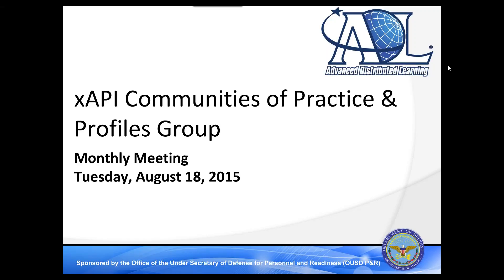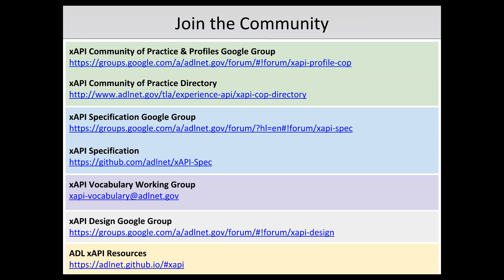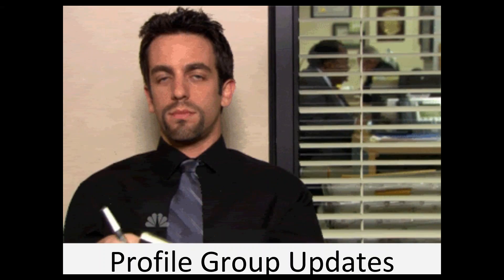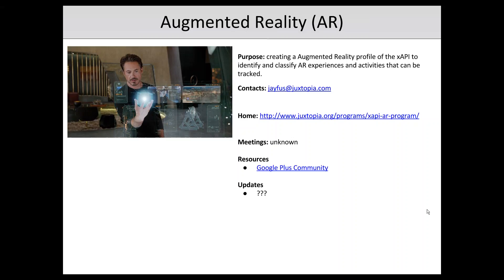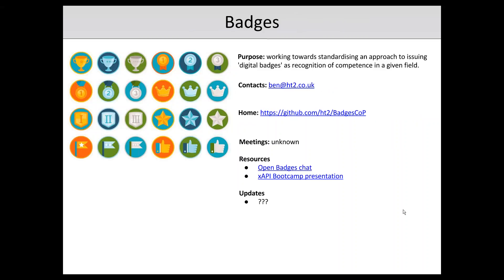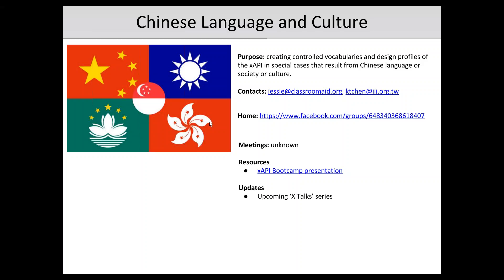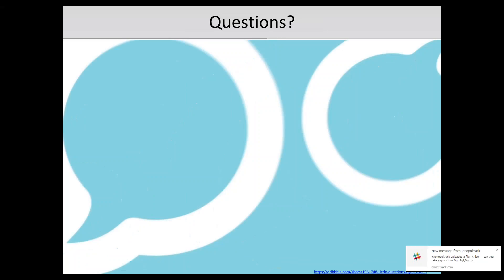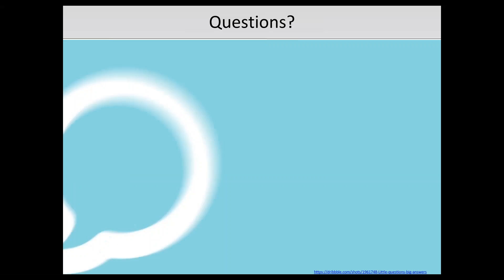August 2015 ADL xAPI Communities of Practice and Profiles Group mtg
We meet to get updates on the various xAPI Communities of Practice. The deck for this meeting is available